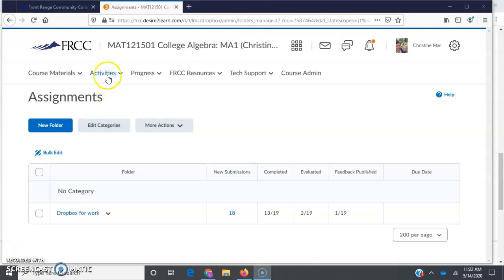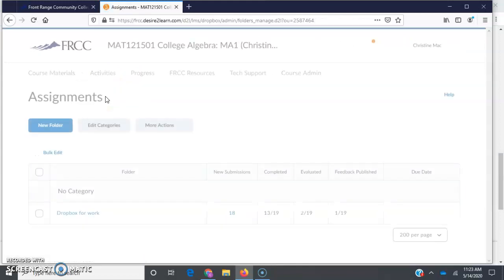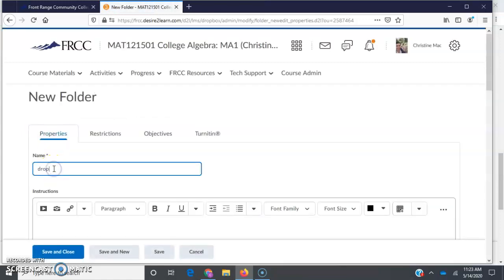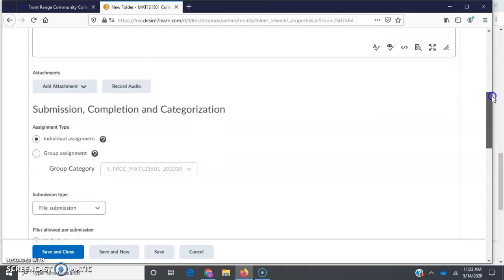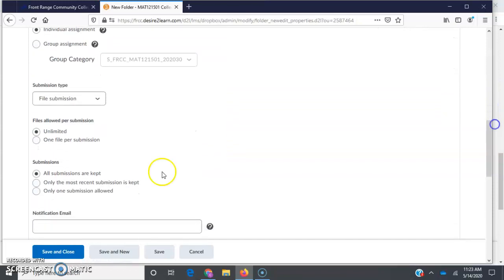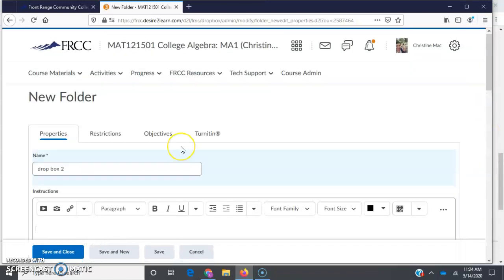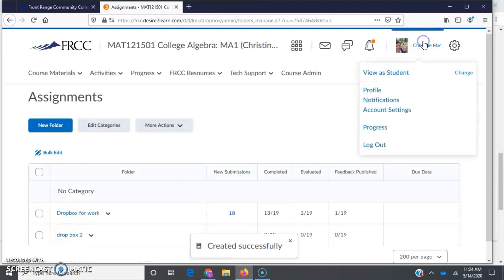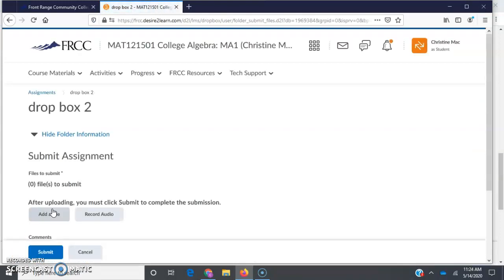Staci drop box